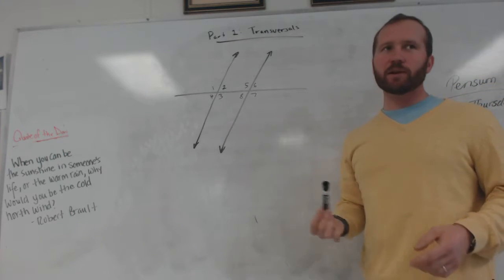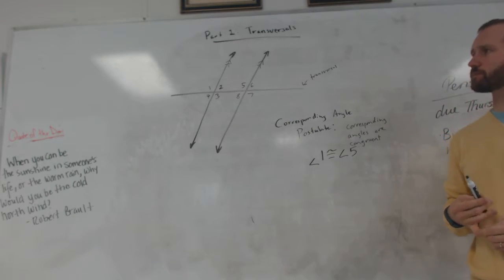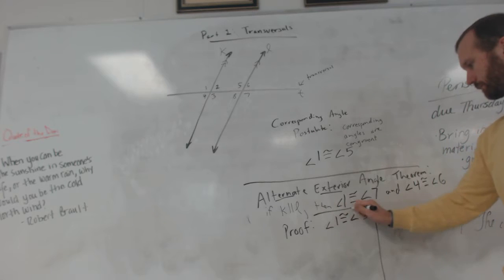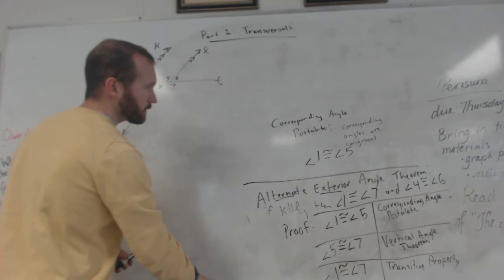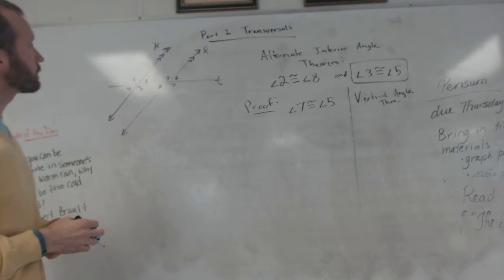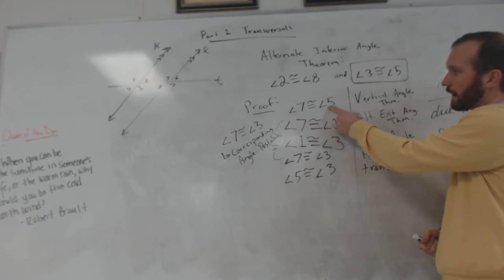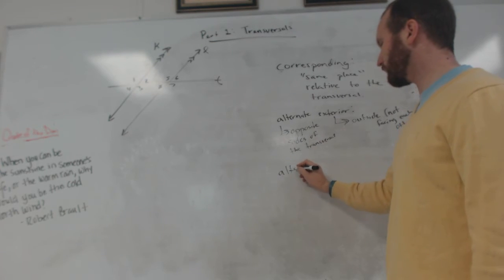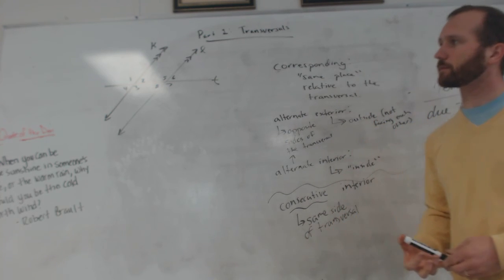2 18 Nate Transversals